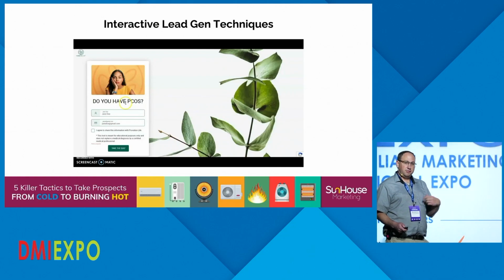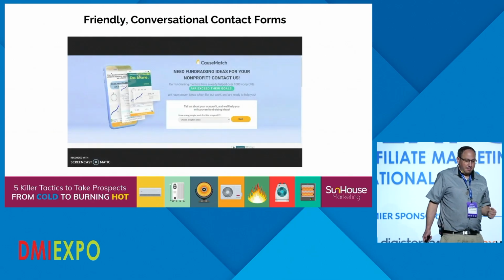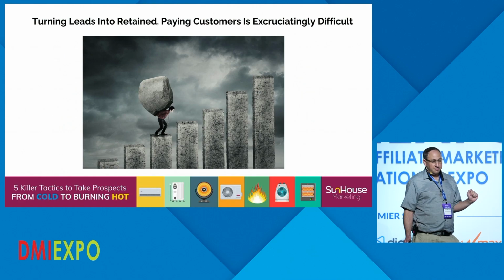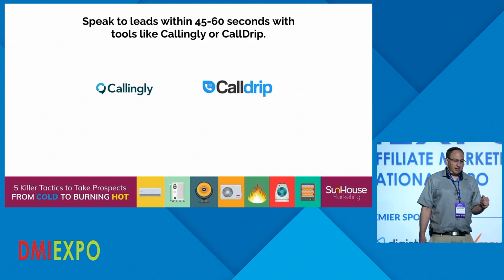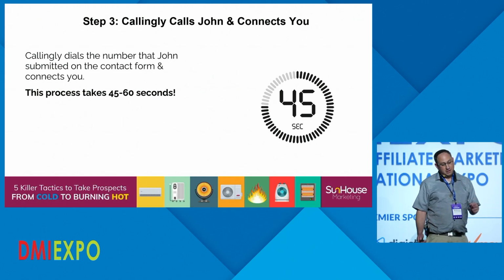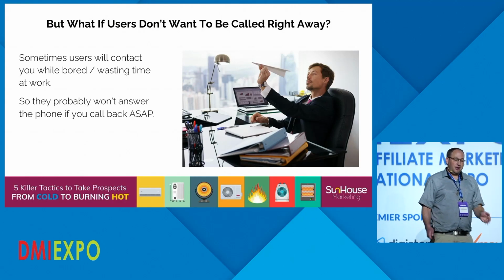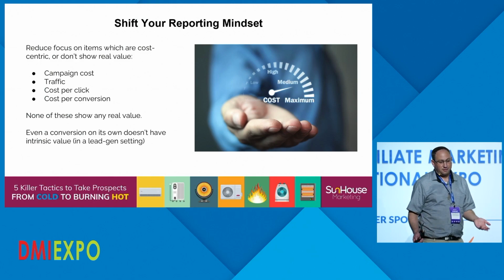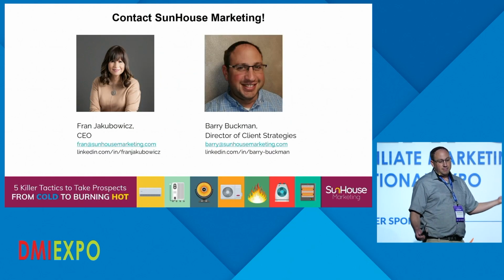DMIEXPO Autumn 2022 - Barry Buckman - 5 Killer Tactics to Take Prospects from Cold to Burning Hot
Get the daily Morning Dough newsletter in your inbox

5 Killer Tactics to Take Prospects from Cold to Burning Hot
Barry Buckman - Director of Client Strategies

Get Your Ticket Now!

REGISTER FOR UPDATES FROM THE DMIEXPO

Since 2008, our team has dedicated itself to putting on fun, networking and educational events for the international digital marketing community. To date, we’ve successfully produced over 65 Expos & Conferences.

Digital Marketing International Expo speakers and panels are selected based on the knowledge and experience they can give to the attendees.

However, Sponsors and partners are an important part of Digital Marketing International Expo offering valuable information to our attendees. That’s why our exhibit halls were so popular in the previous years. All are chosen carefully for the value they add to our attendees.

EXCHANGE OF OPINIONS
There are many roads to become successful with digital marketing. Our panels feature multiple speakers, expressing a variety of ideas. Plenty of time is allowed for Q&A and discussions to explore attendees can develop their particular ideas.

HANDS ON MANAGEMENT
Digital Marketing International Expo is managed by people who are personally there, every day – they understand the needs of attendees. That’s why senior management is always present at each session. Speakers & panelists are selected based on both the value of their information and their ability to offer a compelling presentation. The careful pre-session review ensures each speaker has an agreed amount of time to talk and that the presentations complement rather than overlap each other. All this to guarantee sessions that bring to reality the promises in our program.

An important aspect of this session planning is making sure to involve the audience by gathering the most common questions together, to ensure priority is given to key issues.

A CONFERENCE GUIDED BY ATTENDEES
Attendees’ feedback is of prime importance in guiding our experienced advisory board when setting the program. Whether it’s in the formal evaluation forms, email or just talking to us at the event, your advice is listened to and constantly used improve our future event.

Meet the Global Digital Marketing International Professionals at DMIEXPO in Israel.
Take the Exclusive, High-Impact Marketing Opportunity to get your message out to the world’s best digital marketing professionals who count. By becoming a sponsor/exhibitor at the Digital Marketing International Expo, you’ll be able to take advantage of unique, effective and superior marketing opportunities available for reaching professional international digital marketers, new affiliates & clients to your business.

Digital Marketing International Expo has many options for every budget for exhibiting and sponsorship opportunities.

Contact today to discuss your event goals. We will work with you to create a presence at the Digital Marketing International Expo that meets your goals and budget.

Itay Paz
Marketing
Digital Marketing
Ad Sales
Ad Serving
Web Analytics
Blogging
Marketing/Communications
Email marketing
Online Marketing/Advertising
Online publishing
Online Recruitment
Search
SEO/SEM
SMS/Mobile Marketing
Internet Usability/Accessibility
Website Design
Viral Marketing
כנס אפילייטים